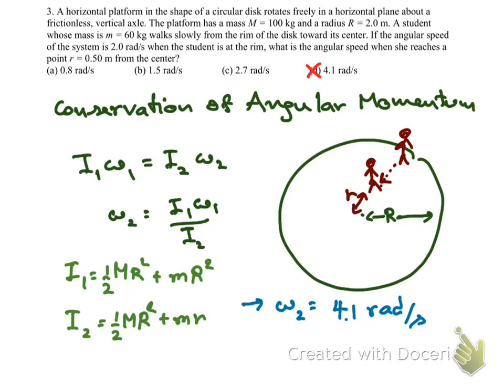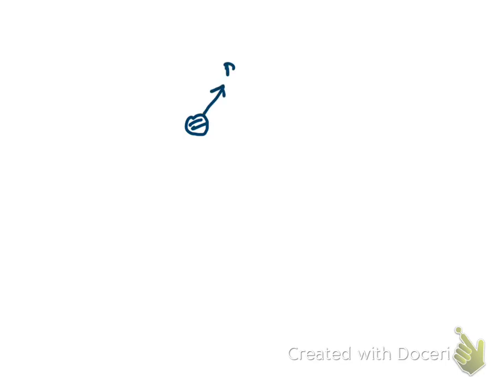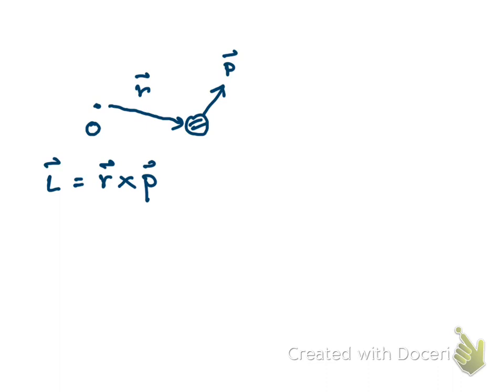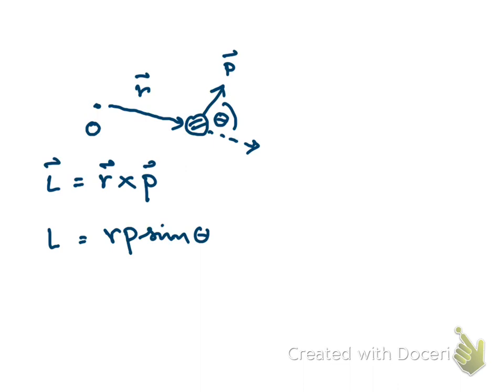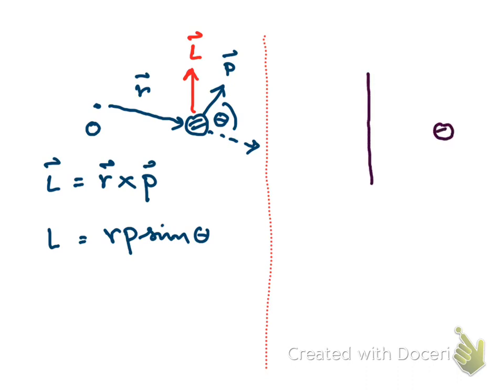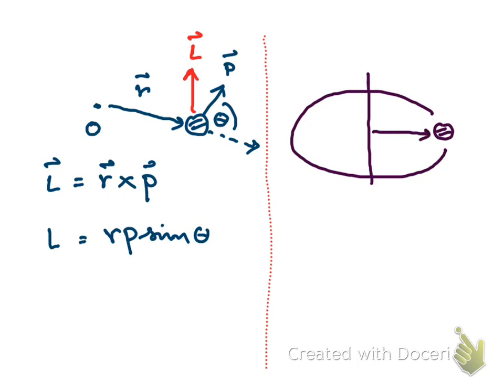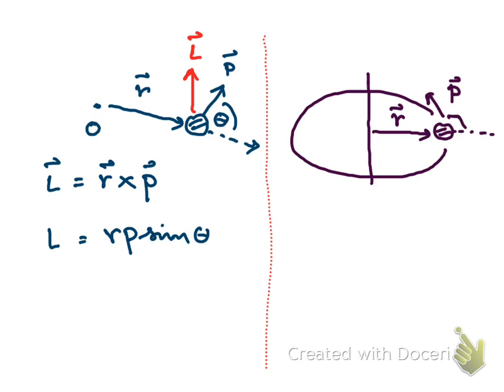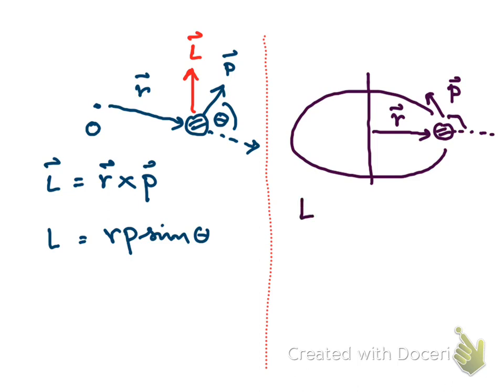P1 IUP Test8 3 WB 620917